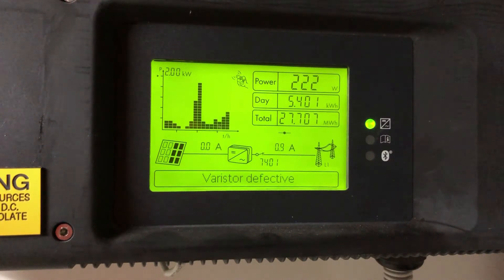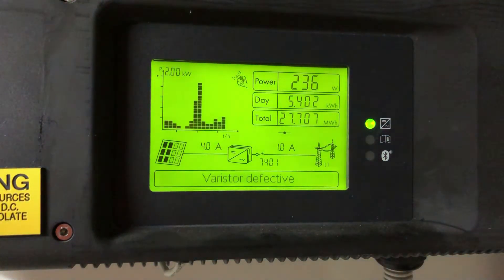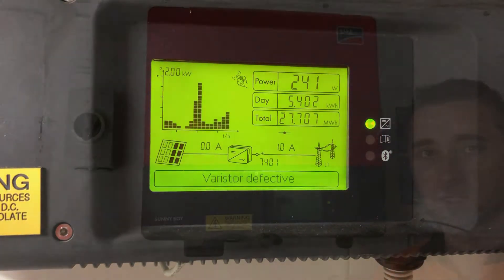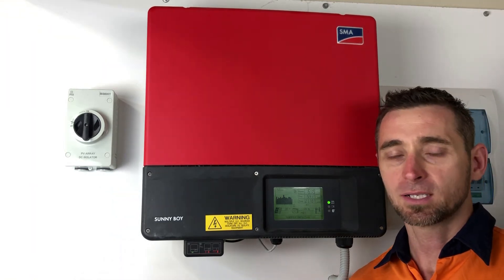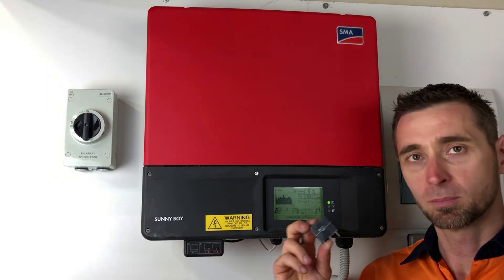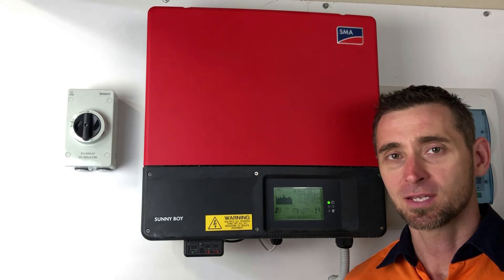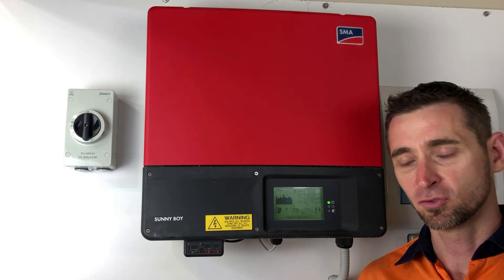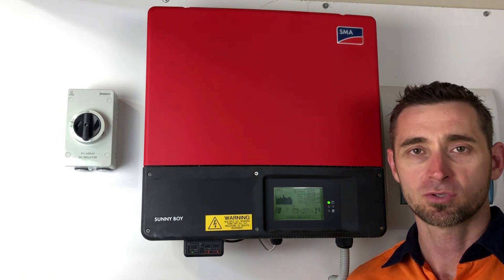Varistor Defective Message on SMA Solar Inverter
Is your SMA solar inverter showing a Varistor Defective message on the screen? Find out what it means and what you can do about it here with Gold Coast Solar Power Solutions.